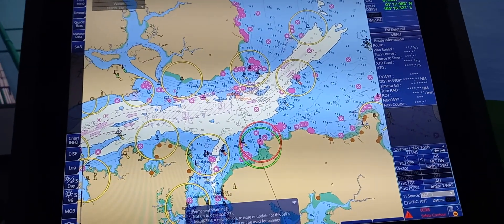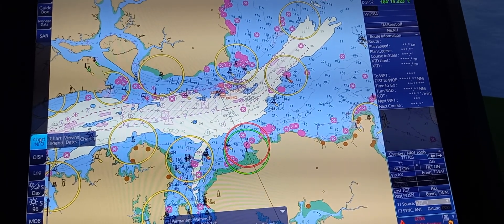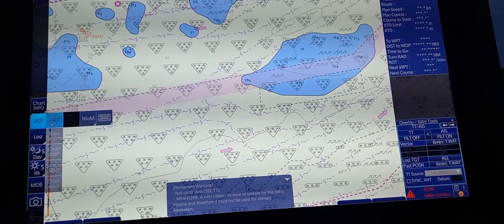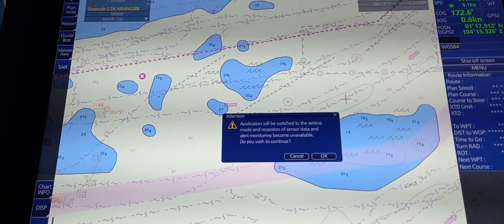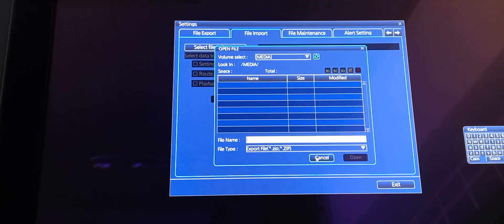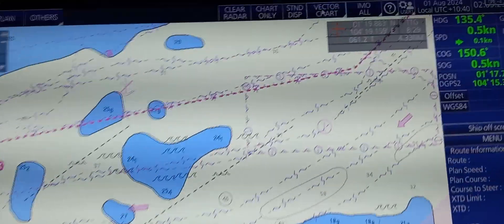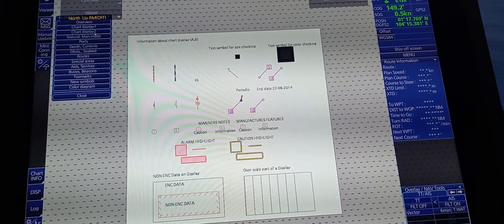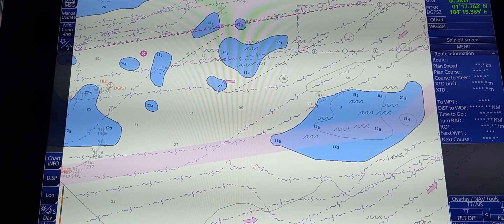Operate basic ECDIS function pertaining to vessel position and position source (FURUNO ECDIS)